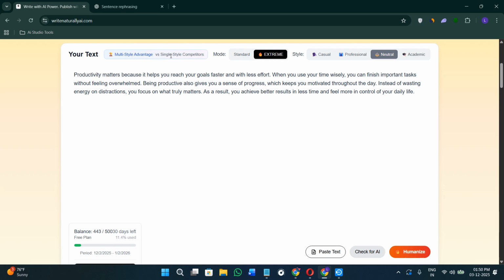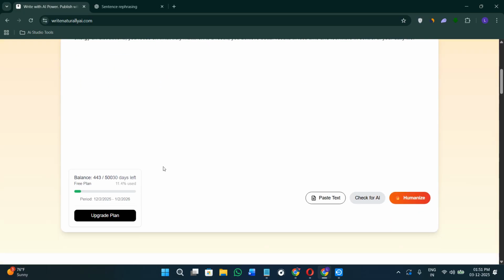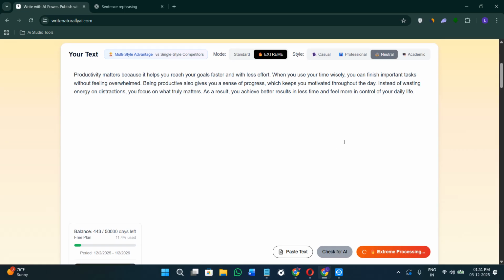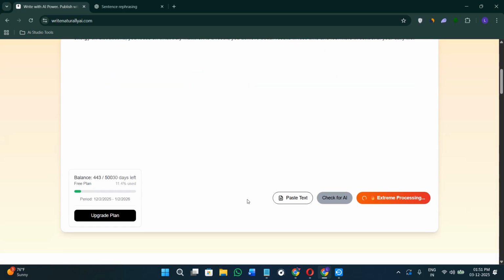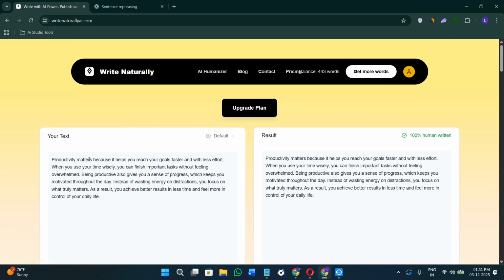Humanize Your Ai Text With Writenaturallyai – 2026 (Complete Walkthrough)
Learn how to transform AI-generated text into natural, human-sounding content using WritenaturallyAI. This complete walkthrough shows you how to take robotic or overly structured AI outputs and turn them into smooth, readable writing that feels authentic and engaging.

In this tutorial, you’ll see how to use the platform’s key features, adjust tone and personality, refine sentences, and avoid common AI-detection triggers. Whether you're creating blog posts, scripts, social content, or professional writing, this guide helps you elevate your AI-assisted work with clarity and confidence.